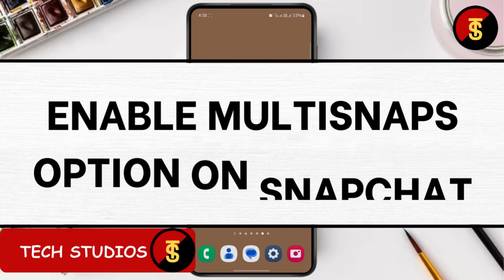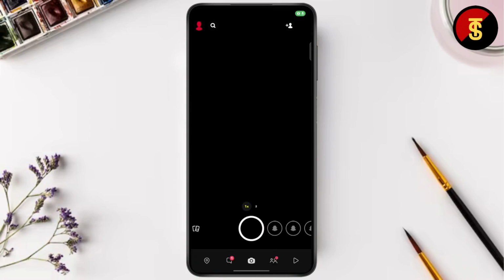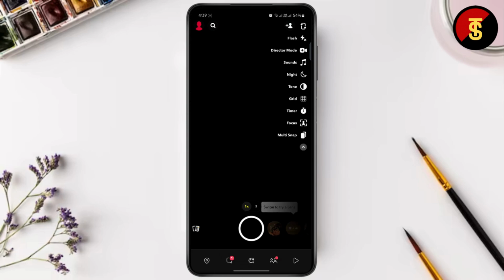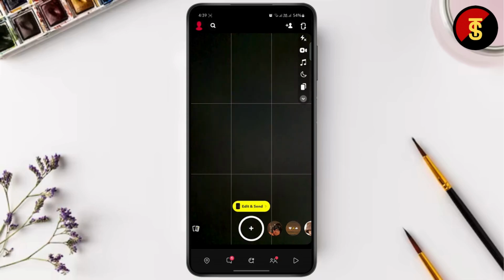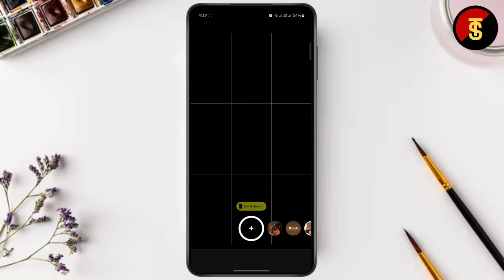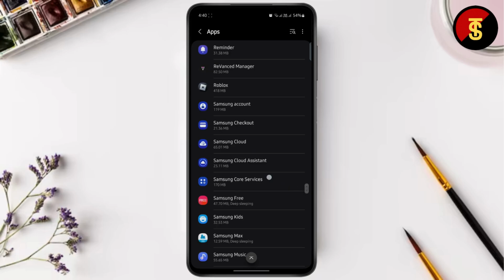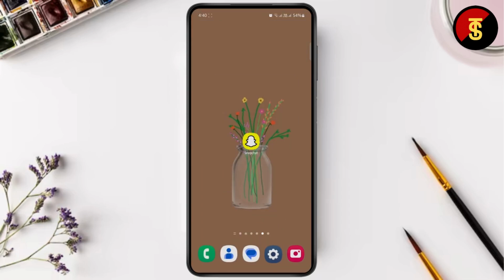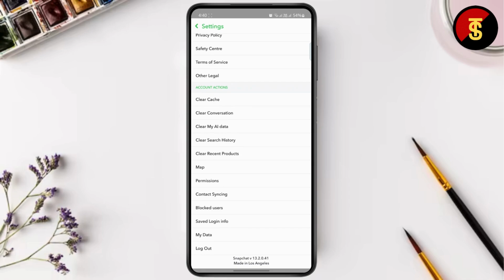HOW TO GET MULTISNAP OPTION BACK ON SNAPCHAT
Learn how to get the multi-snap option back on Snapchat in this detailed tutorial. If you’re facing issues with the multi-snap option not showing, this step-by-step guide will help you restore it. Whether it's a problem with the Snapchat multi-snap feature or you’re unsure how to enable it, we’ve got the solution for you!

In this video, you'll find out how to get the multi-snap option back on Snapchat, how to fix the multi-snap option not showing problem, and how to enable multi-snap on Snapchat for 2024.

Timestamps:
0:00 Introduction
0:20 Step 1: Checking Snapchat Settings
0:45 Step 2: Troubleshooting Multi-Snap Option
1:15 Step 3: Enabling Multi-Snap Feature